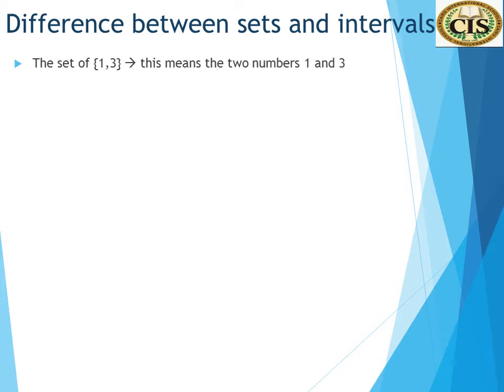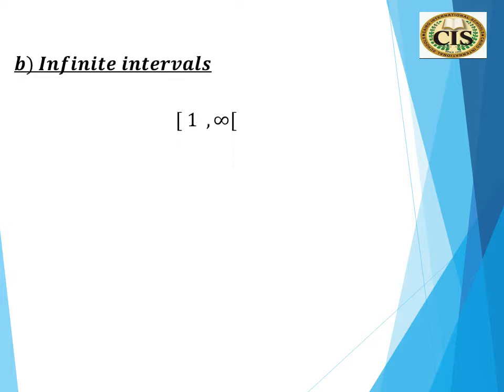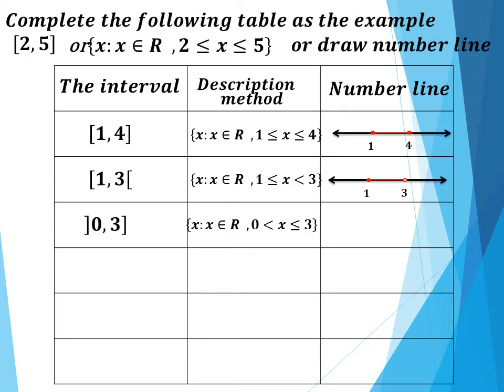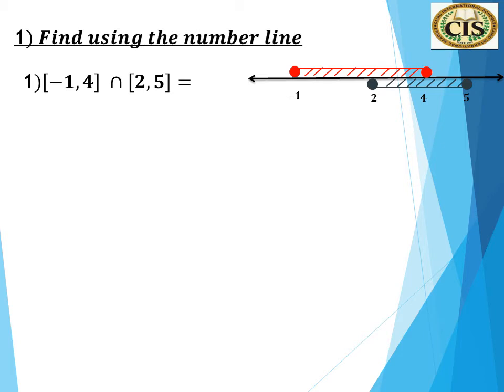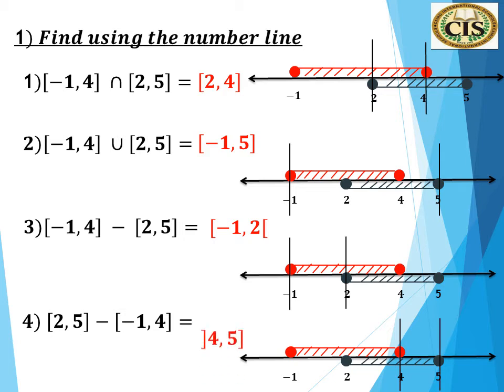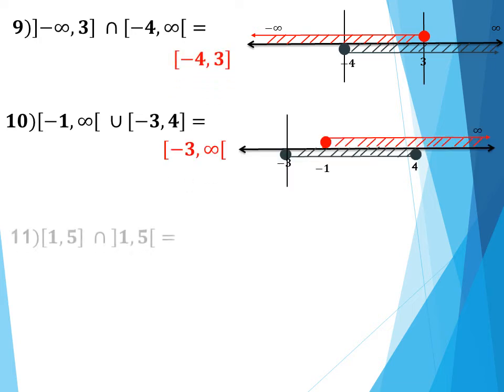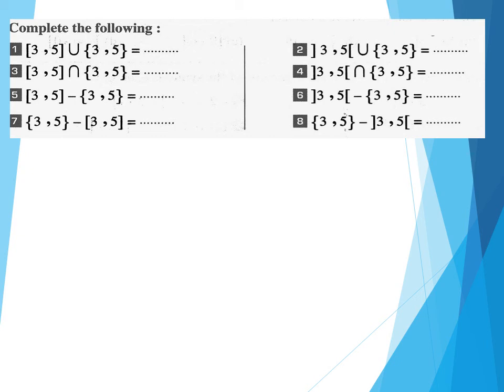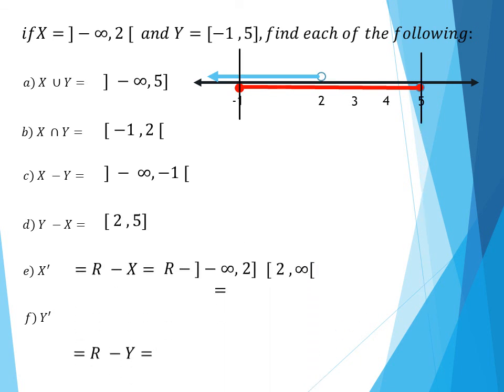Algebra 2 nd prep the intervals